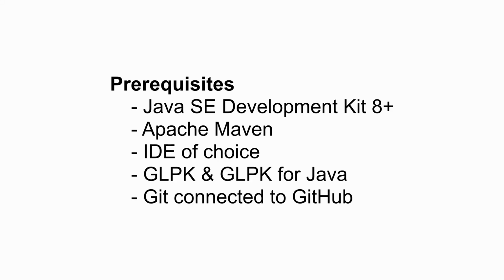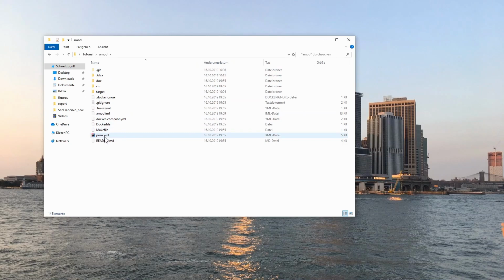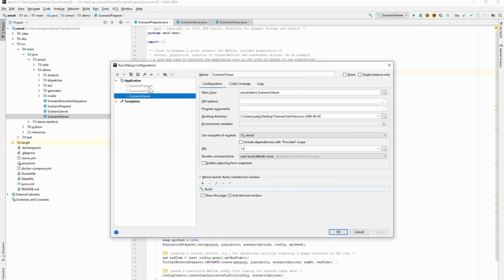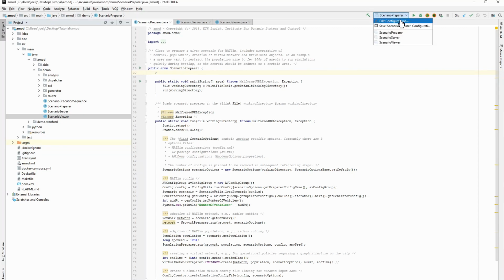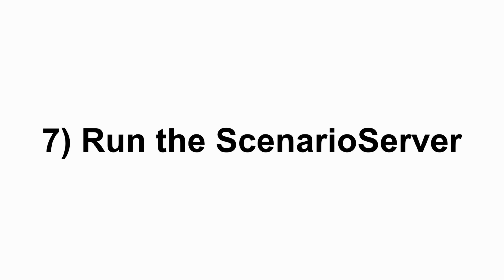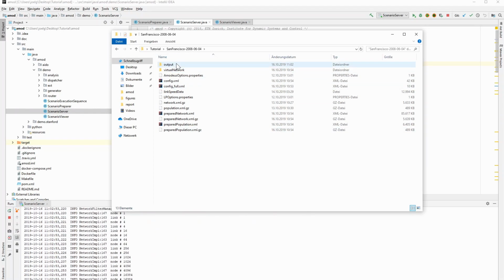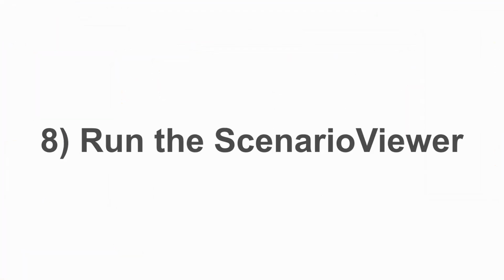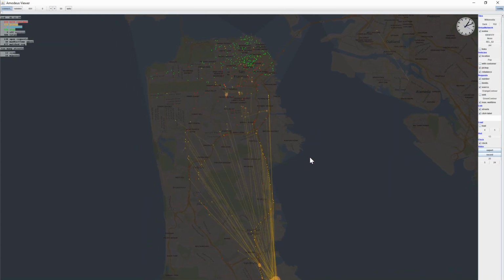amod Tutorial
Step-by-Step:
    1. Clone amod
    2. Import to IDE as existing maven project using the pom.xml in the top folder of this repository.
    3. Set up Run Configurations for: (ScenarioPreparer; ScenarioServer; ScenarioViewer), chose the Working Directory to be the top Simulation Folder directory.
    4. Adjust the simulation settings in config file: config_full.xml.
    5. Add JAVA VM arguments if necessary, e.g., `-Xmx10000m` to run with 10 GB of RAM and `-Dmatsim.preferLocalDtds=true` to prefer the local Dtds.
    6. Run the `ScenarioPreparer` as a Java application: wait until termination
    7. Run the `ScenarioServer` as a Java application: the simulation should run
    8. Run the `ScenarioViewer` as a Java application: the visualization of the scenario should open in a separate window